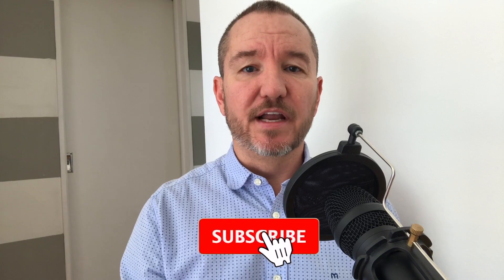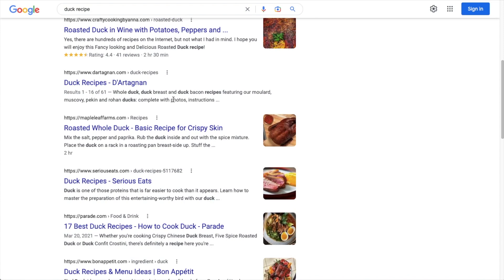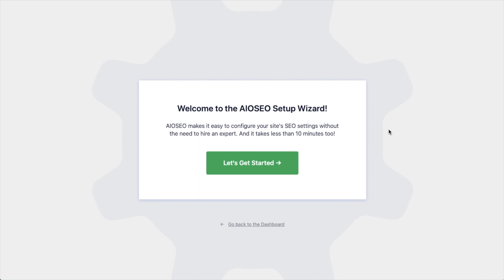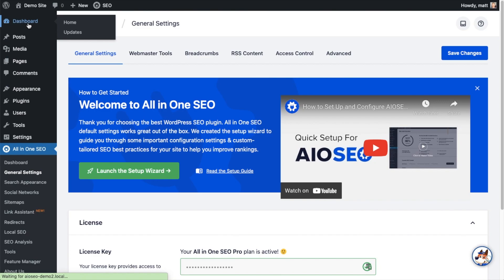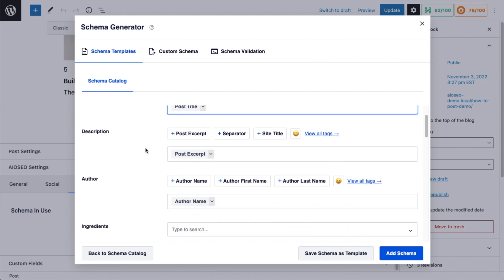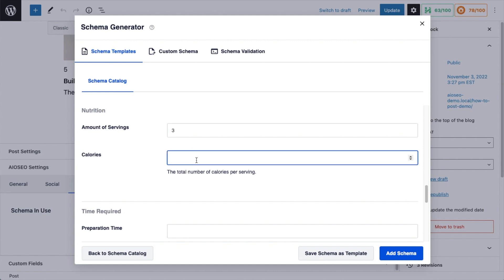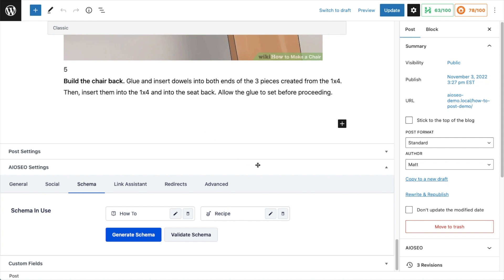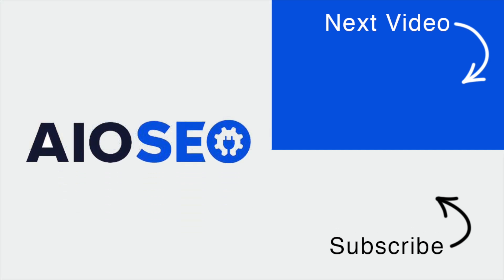How To Create Recipe Schema in WordPress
Do you want to add recipe schema to your WordPress content?

To set the Schema Type for individual content, edit your content and scroll down to the AIOSEO Settings section, then click on the Schema tab.

Now, click the Generate Schema button to open the Schema Generator.

You’ll see the Schema Types that are available.

Click the Add Schema icon next to Recipe to add it.

You can now edit the schema information.

Once done, click the Add Schema button to add the schema to the post.

The Recipe schema has now been added to the post.

When you click on Recipe as the Schema Type for your content, you’ll see a popup with additional fields where you can enter your recipe information.

NOTE:
The information you set in All in One SEO only appears in the source code of your content. It does not appear as content visible to visitors on your site.

Complete the fields.

Once you’ve completed the fields, click the Add Schema button to save them.

You can also save this as a template which you can use on other recipes by clicking the Save Schema as Template button.

Timestamps:
00:00 - Introduction
00:16 - Why recipe schema?
01:25 - Install AIOSEO
03:30 - Adding recipe schema to your post
05:58 - Adding in recipe steps
07:21 - Outro